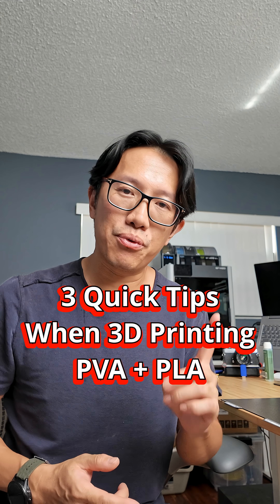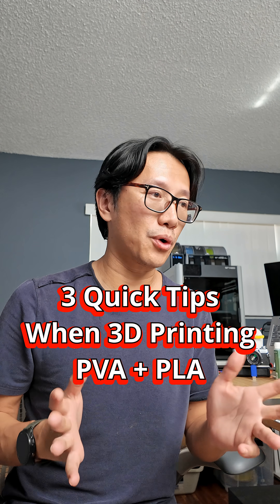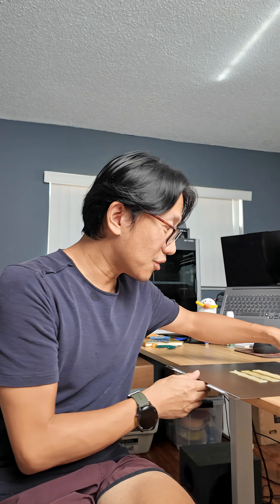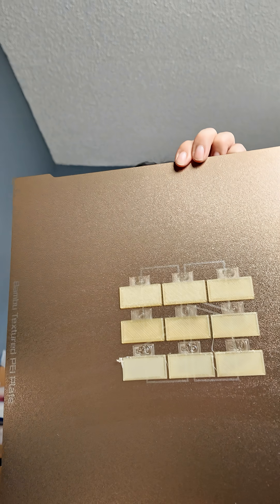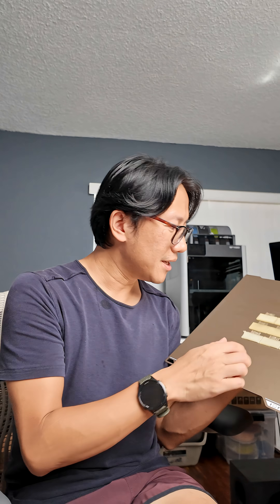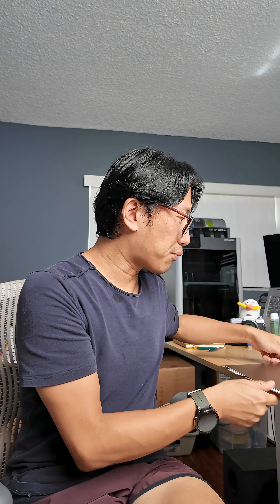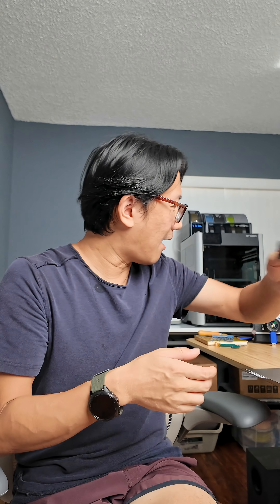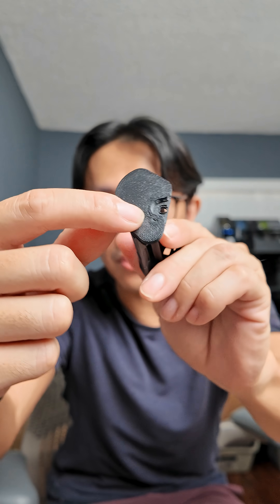3 Tips for 3D Printing PVA + PLA